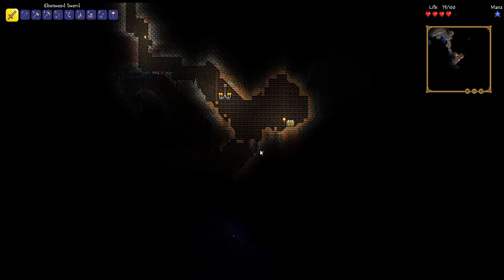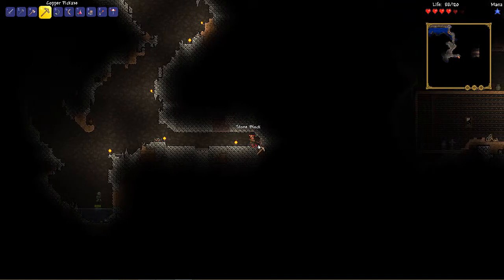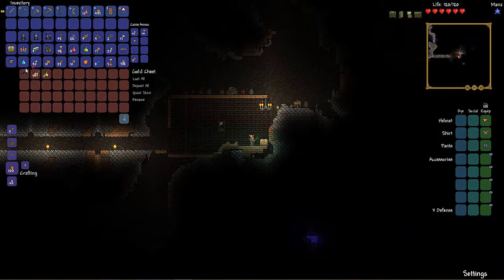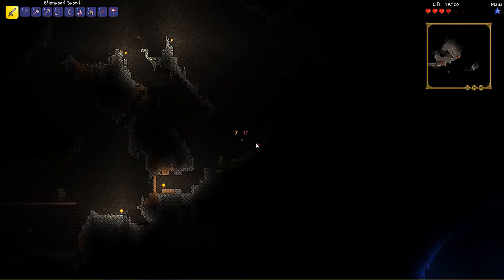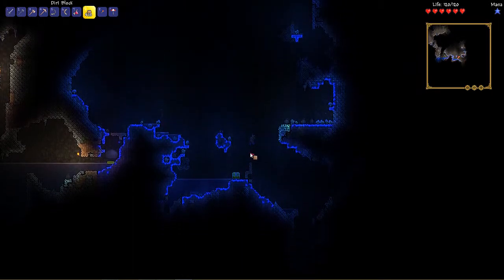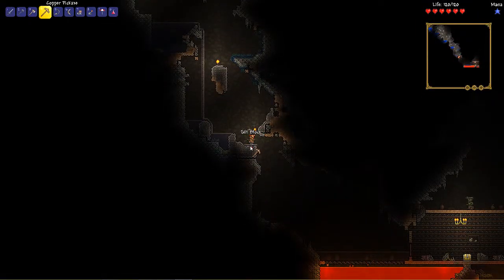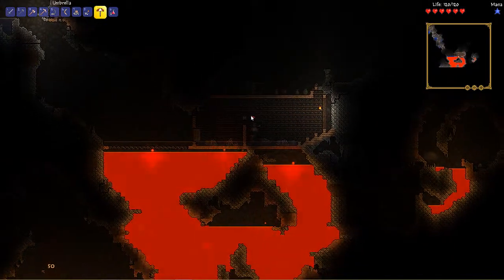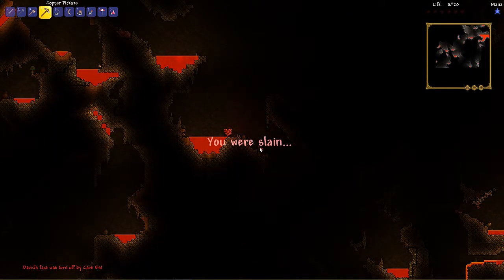Terraria Adventure: Episode 8 - Dungeons and Lava Caves!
Hello everybody AquaGear here! Today we play More Terraria :)!  Make Sure to Leave a like as it supports my channel and leave a comment or suggestion for what i should do next time. ;)

Links!